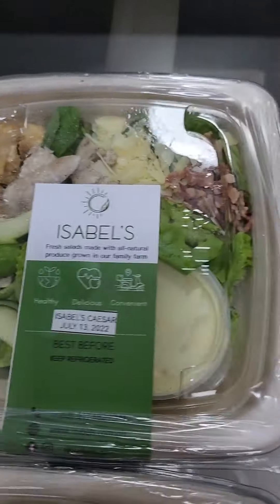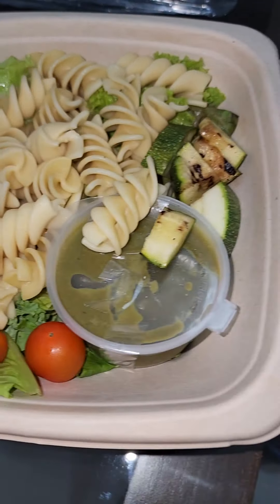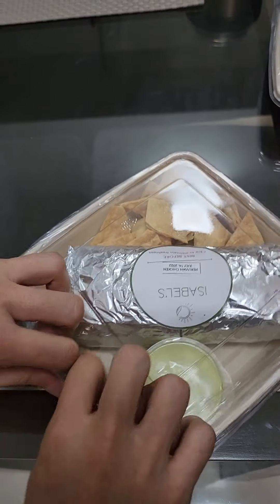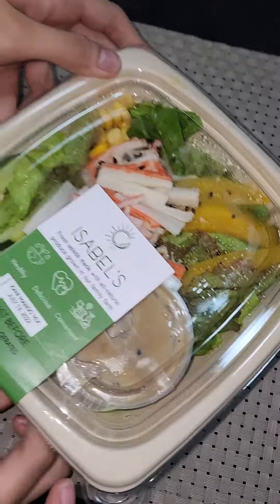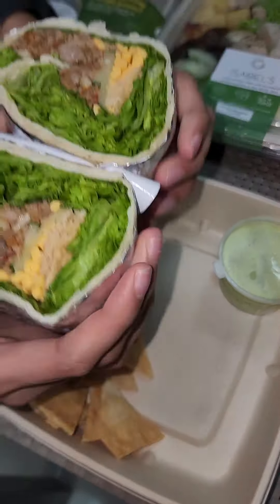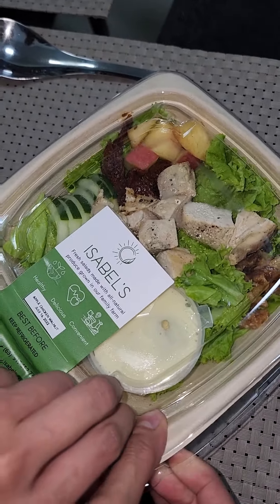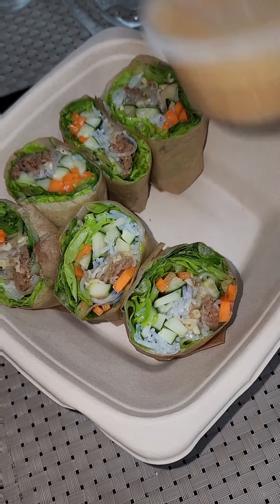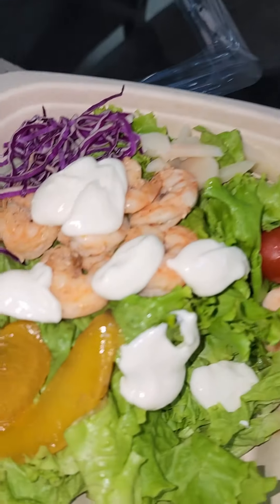Salad Meal Delivery Food Plan: Organic Salads from a Family Farm Isabel's @isabels.ph is FRESH!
Family farm delivering organic salads to you! We had to try the trending isabelsPH meals and we're happy we did!

When In Manila Food